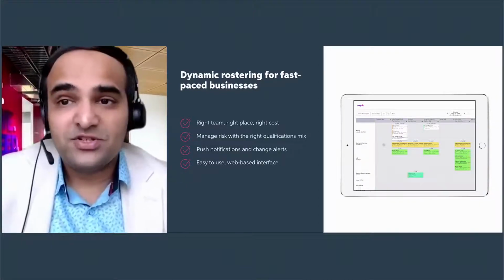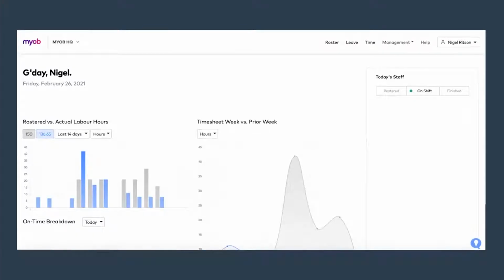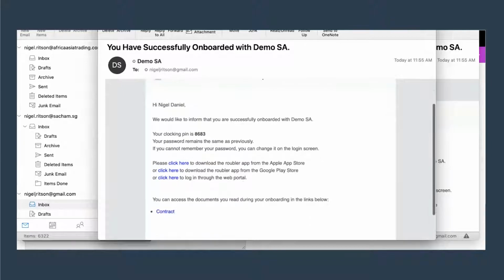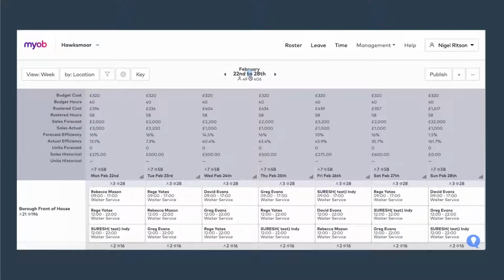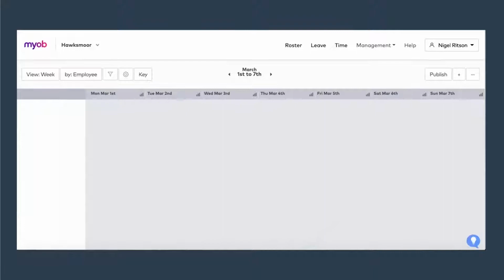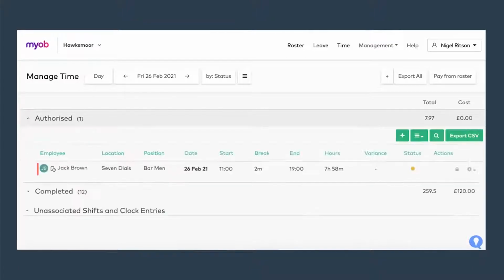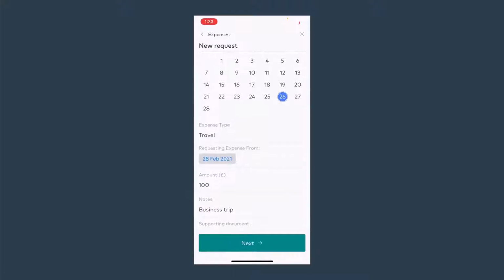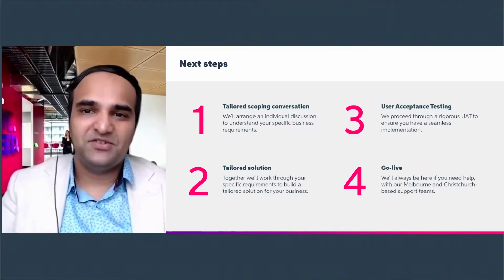MYOB Advanced Workforce Management